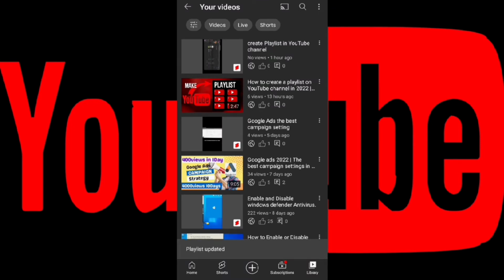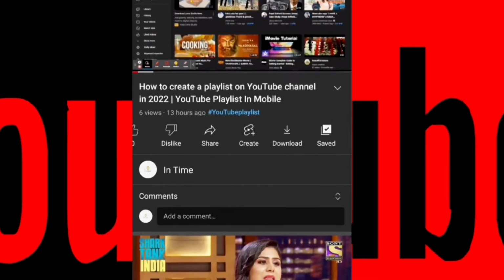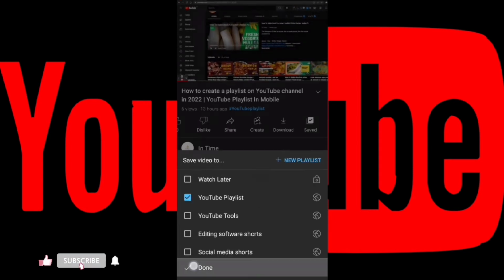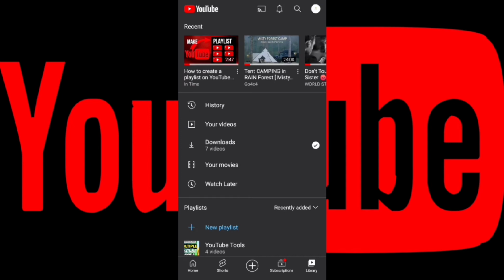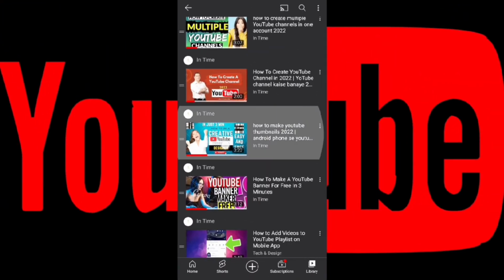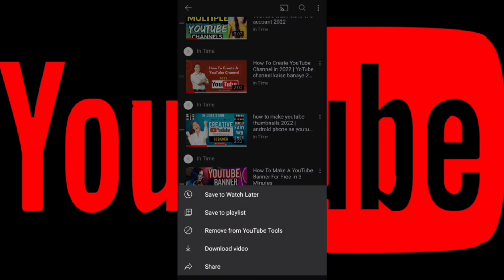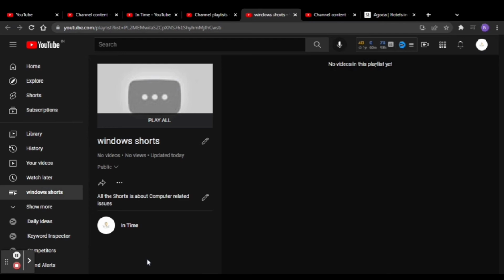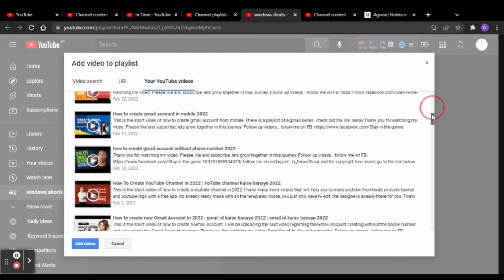How to add videos on YouTube playlist from mobile 2022 | create YouTube Playlist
This video is regarding about arranging and adding the videos in the YouTube Playlist with the Desktop view and the mobile view.
A playlist is a collection of videos. Anybody can make playlists, share them, and friends can add videos to your playlist.